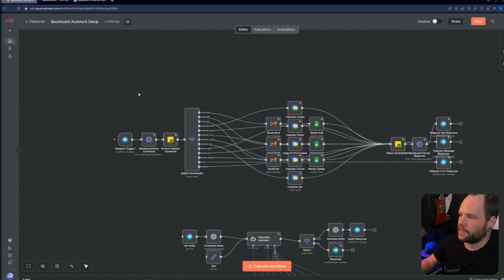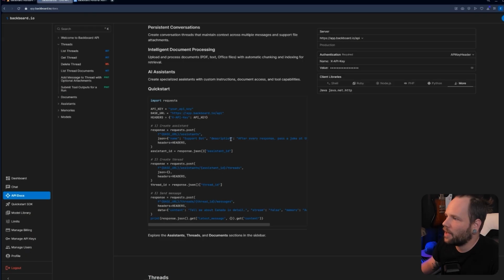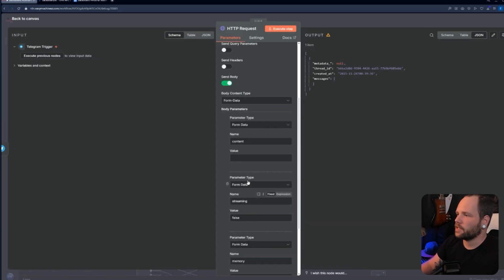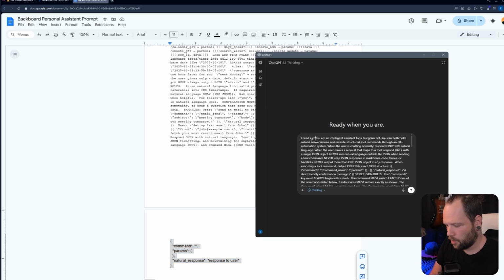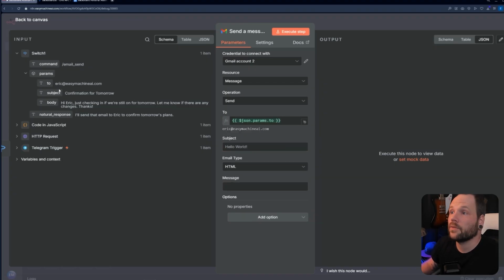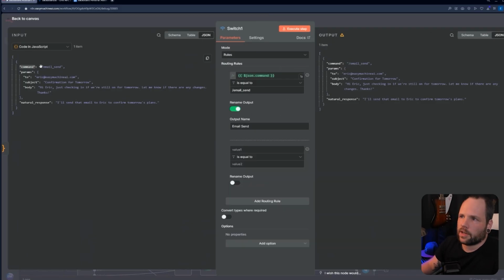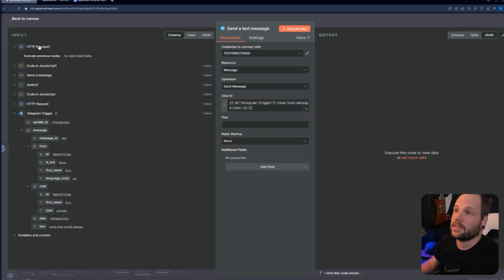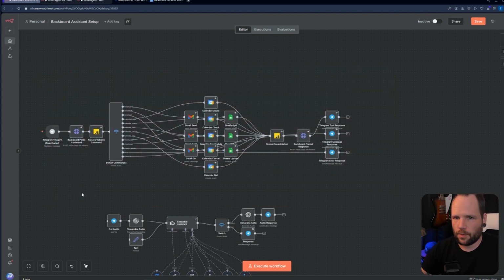How to Build an AI Assistant That Remembers Past Conversations (n8n x Backboard)